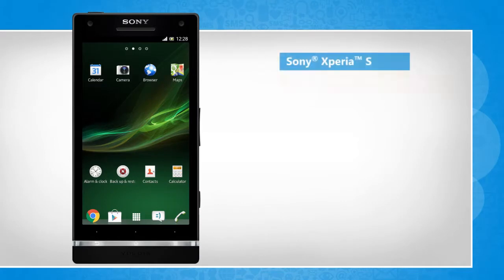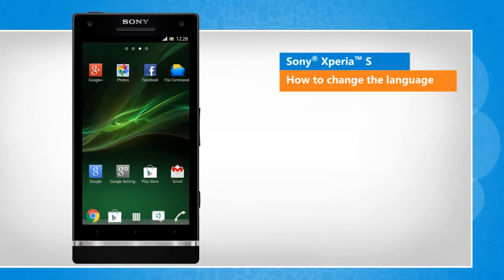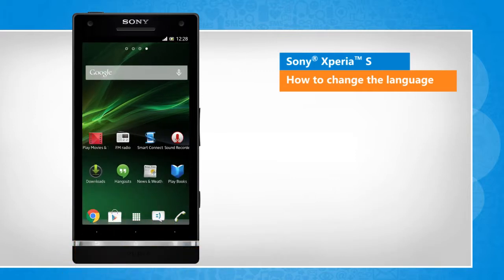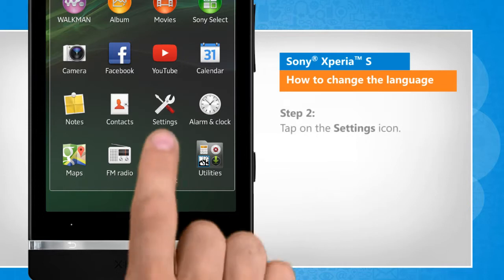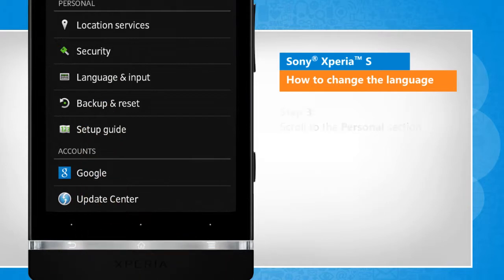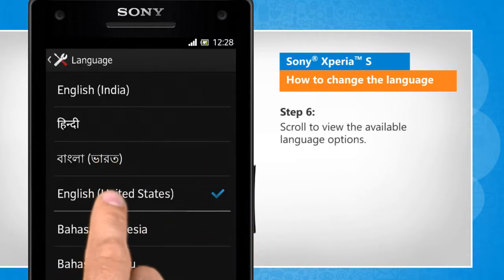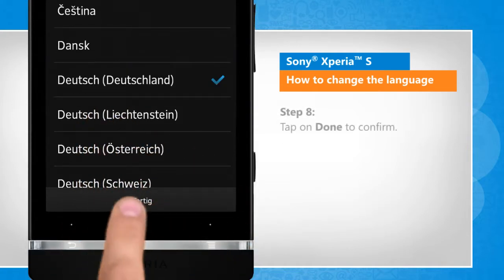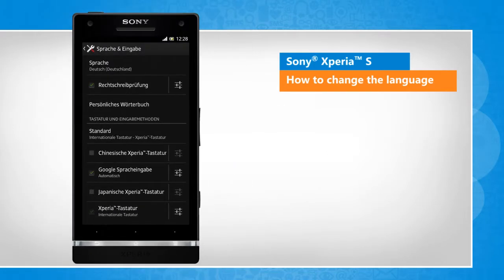How to change the language in Sony® Xperia™ S :Tutorial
Are you looking for the steps to change the input language on your Sony® Xperia™ S smartphone? Follow the easy steps shown in this video to do so on your Sony® Xperia™ S phone.